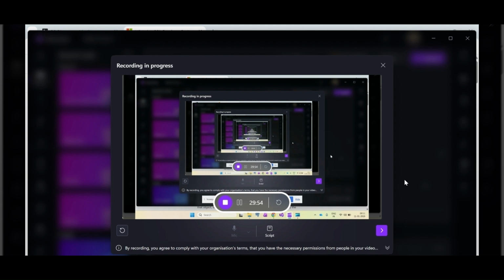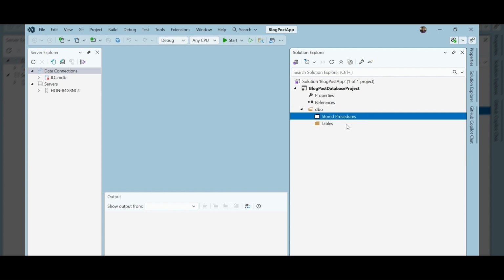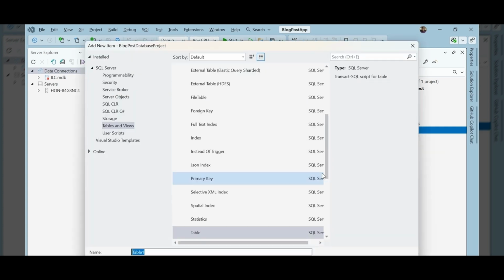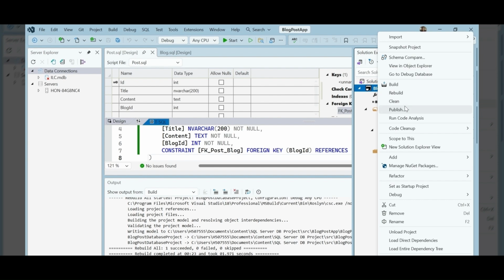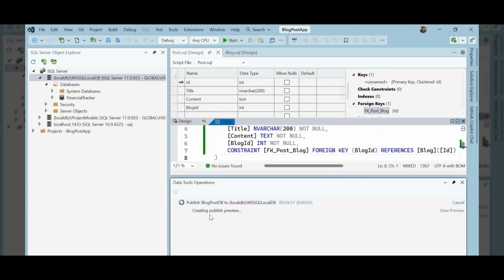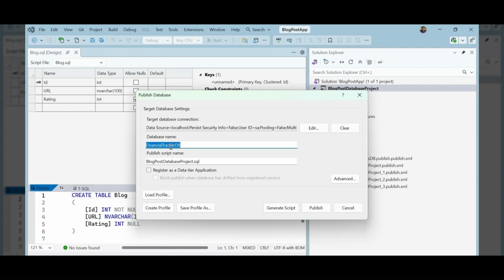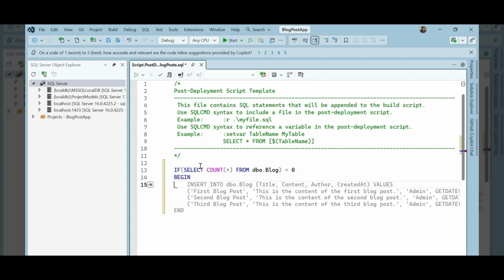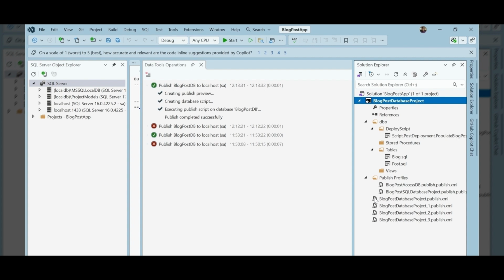Introduction to "SQL Database Project" in .NET core.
00:00 -  Introduction
01:01 -  SQL Server Database Project
02:50 -  Create tables in SQL Database Project
12:43 -  Build and publish to Local Access DB
20:01 -  Deploy to a locally hosted SQL server
26:15 -  Adding Post Deploy script
31:34 -  Summary